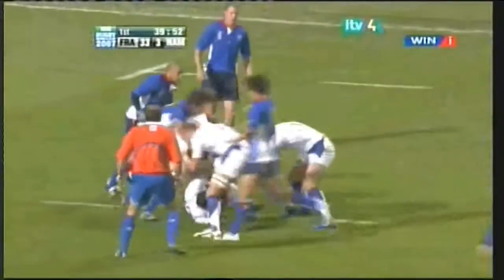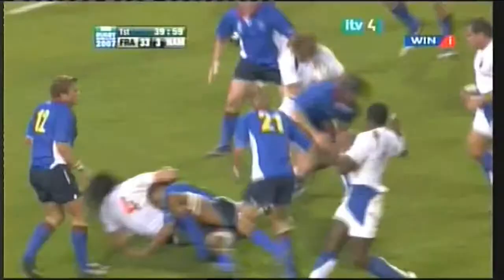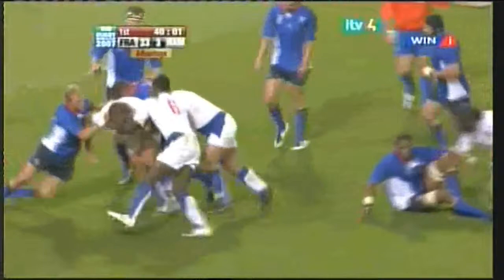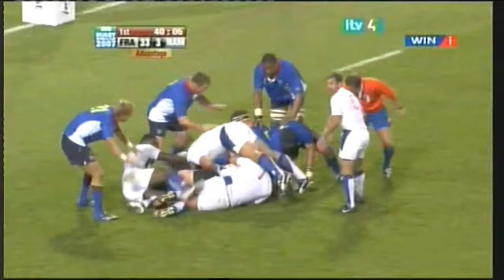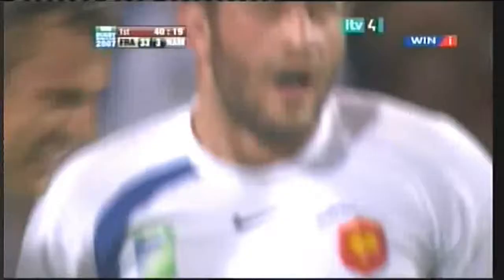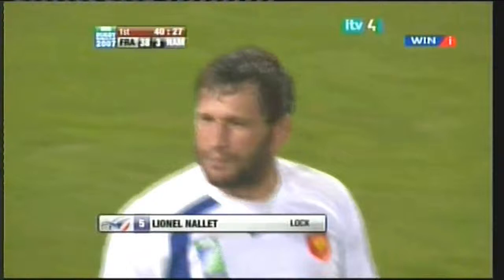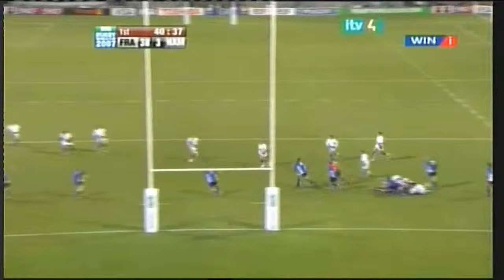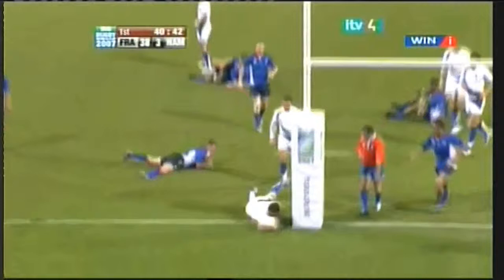125 Lionel Nallet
France v Namibia, 16/09/07